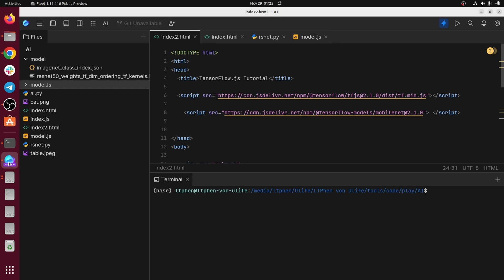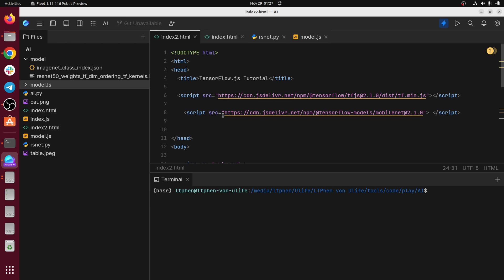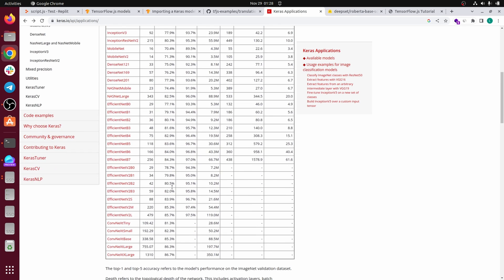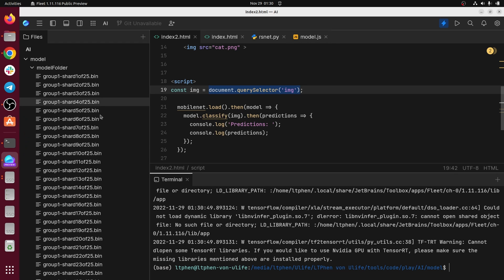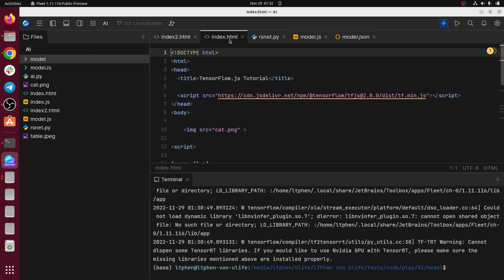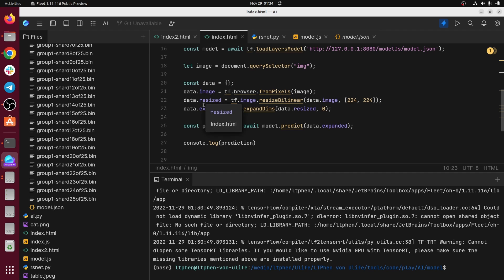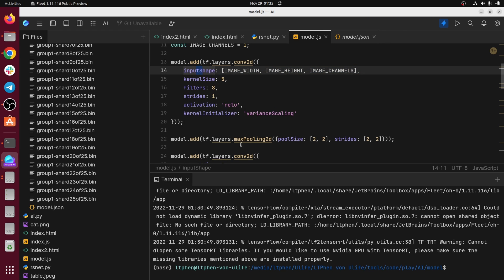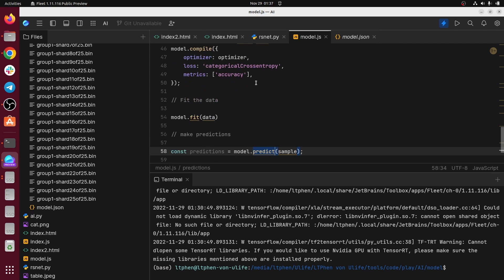Integrate MACHINE LEARNING models in your frontend: Easiest way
In this video I will present the easiest way of integrating an ml model in your javascript, react, vuejs, next js application:

Timestamps:
00:00 Introduction
00:43 Pretrained models
02:18 Import custom models
03:00 Convert h5 models to TensorFlow.js models
07:26 Training ML models in the browser